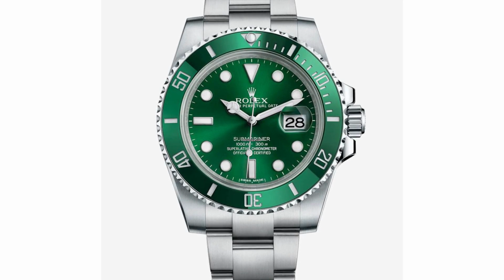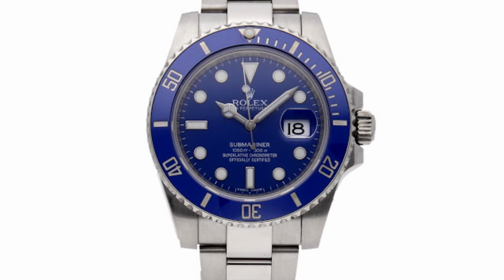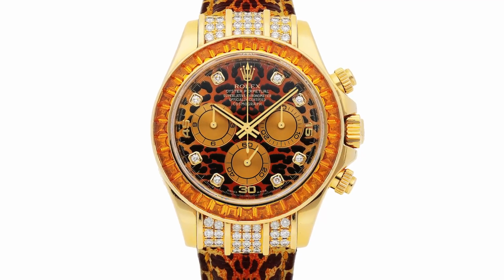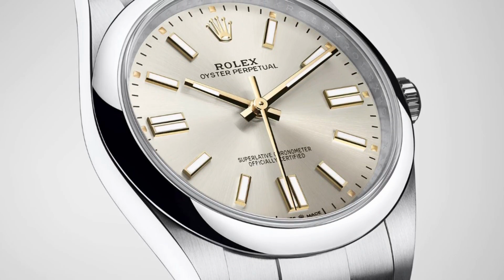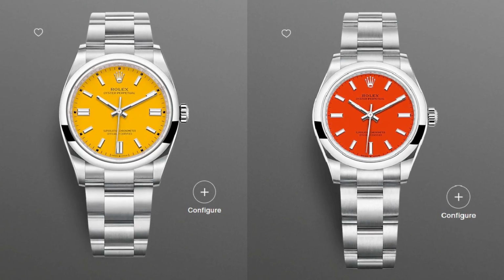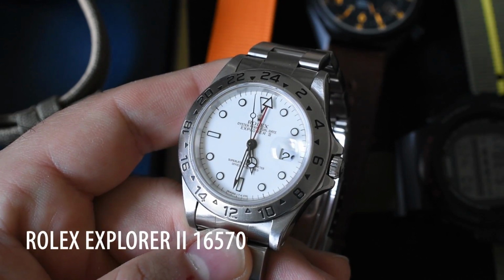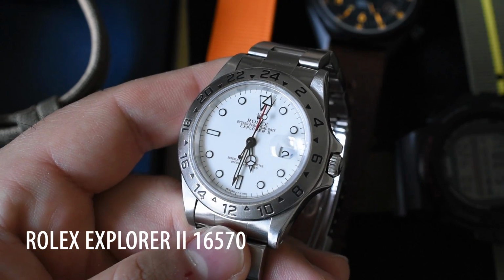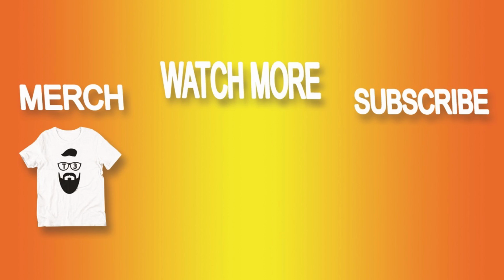The New 2020 Submariners Prove How Lazy Rolex Really Is!